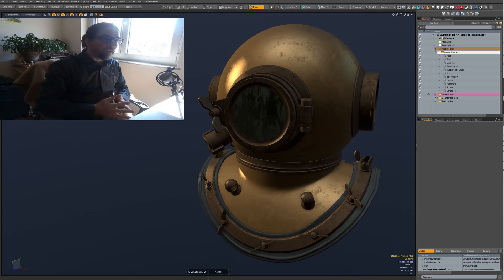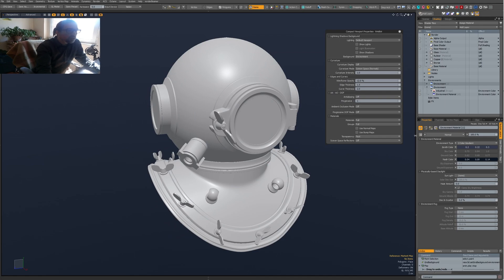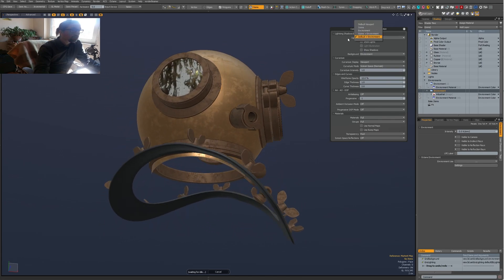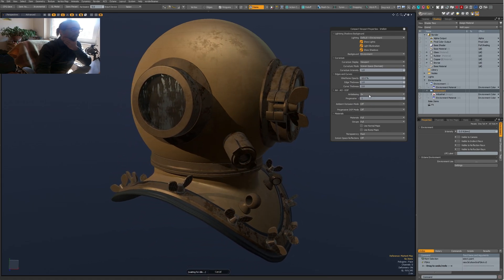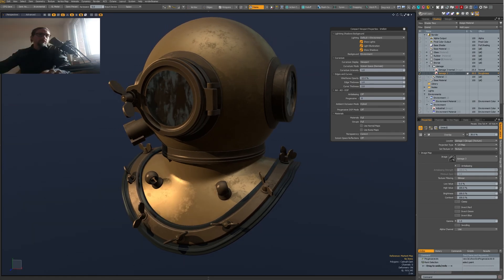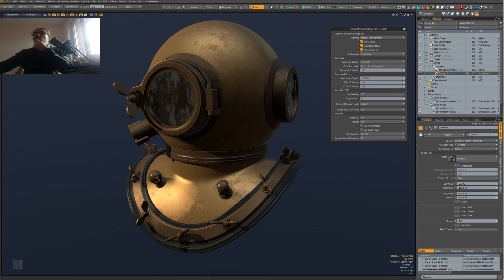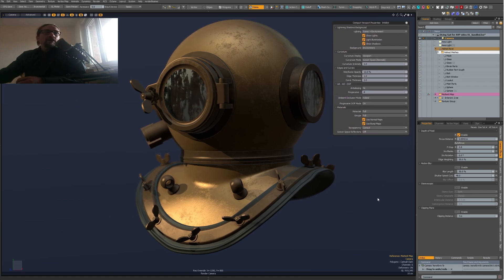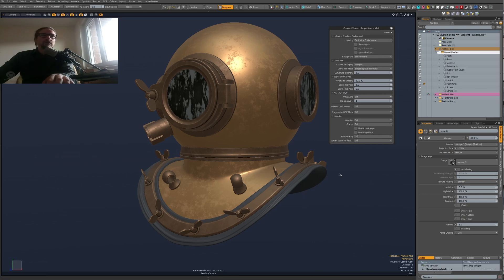Modo Advanced Viewport Settings and Compact Form for those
Walkthrough video of the AVP settings and of the Form I use to set those. In video I forgot to mention that you need to hav Line Antialiasign turned on to see the Widht settings of the Wireframe.